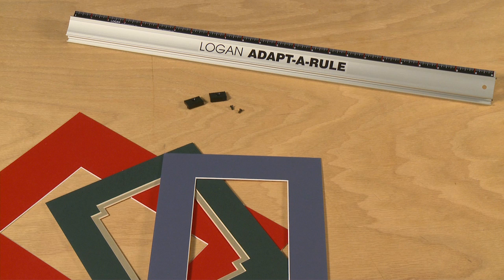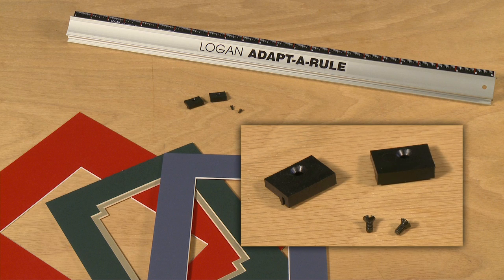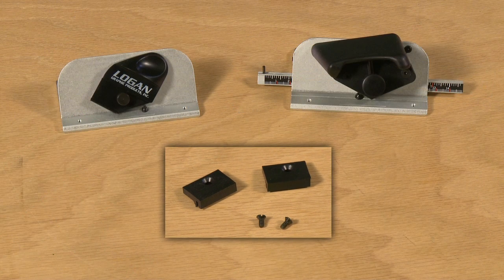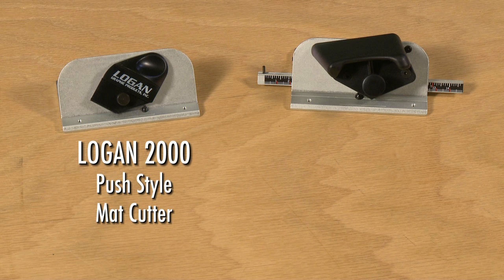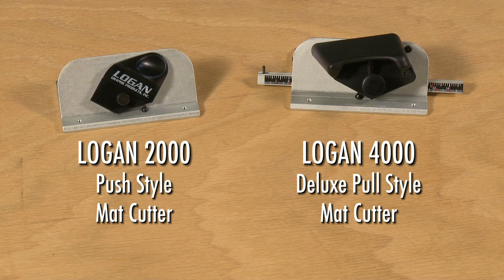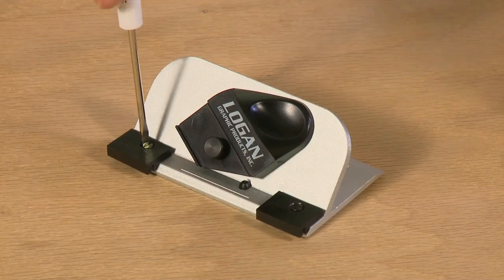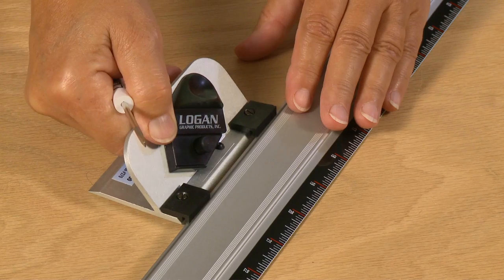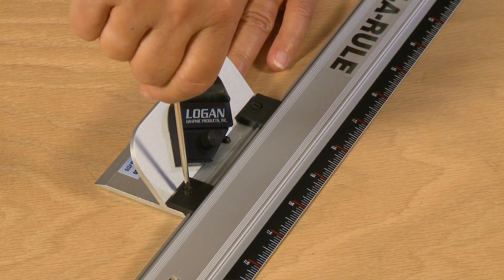LOGAN 524 and 540 Adpat-a-Rules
A video demonstration of the LOGAN 524 and 540 Adapt-a-Rules